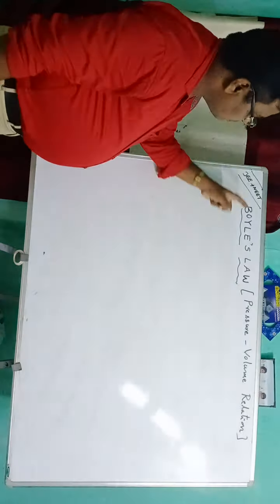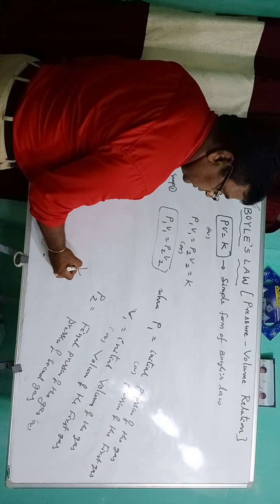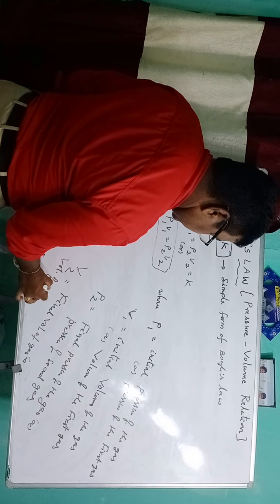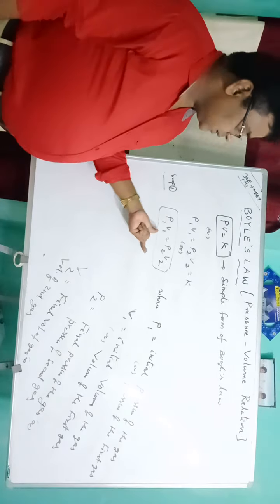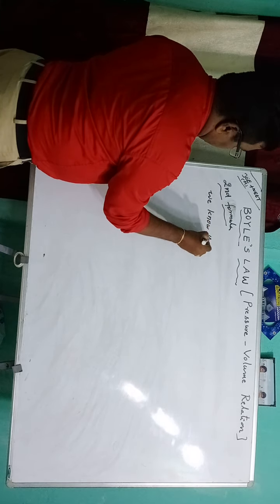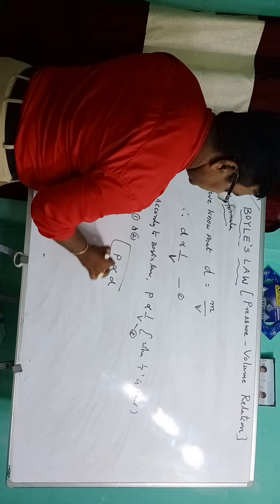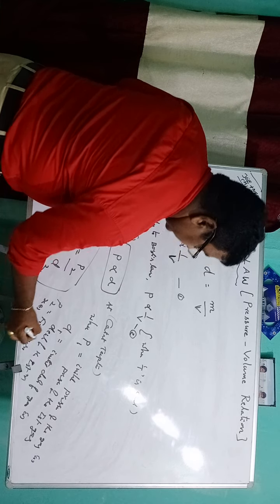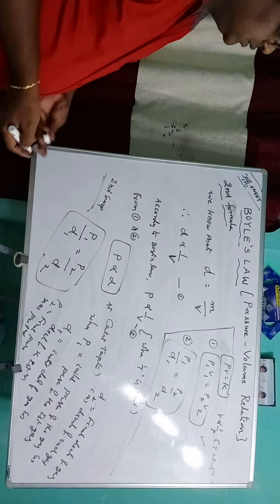Boyle's Law and imp derivations for NEET JEE Main Adv TV Rao 93 91 9999 34